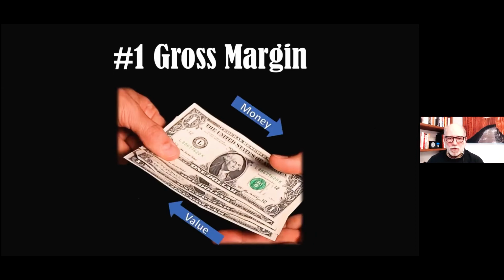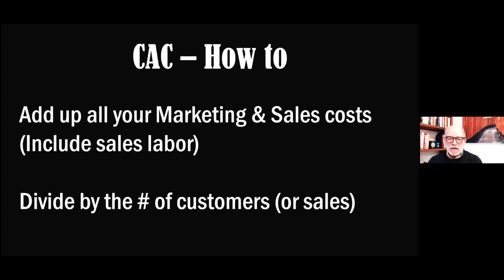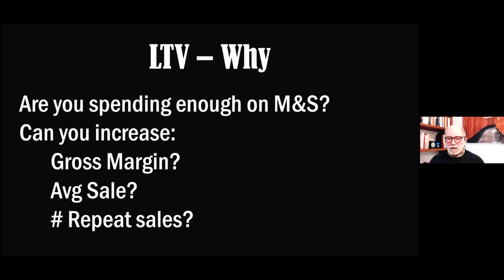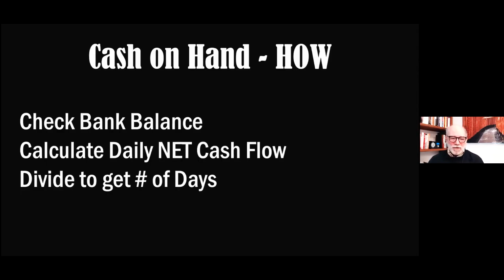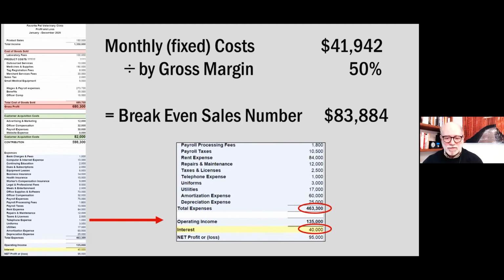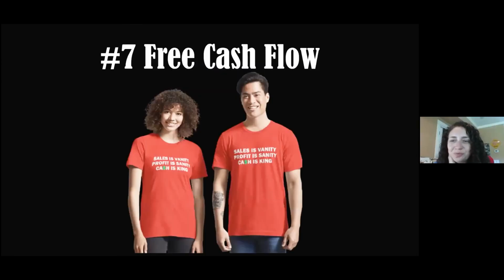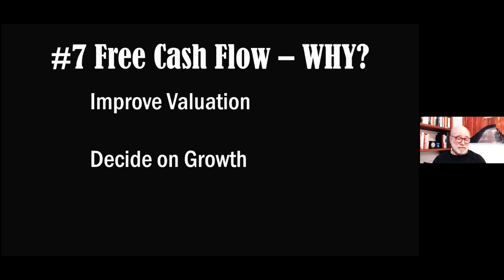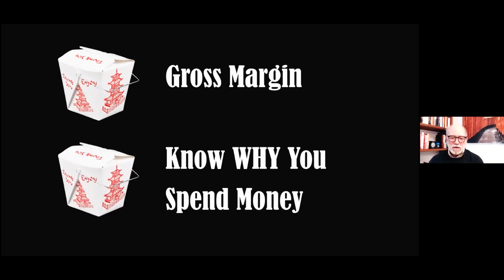7 Critical Numbers w/ John Seiffer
In this series of webinars, Business Coach John Seiffer and CPA Marina Parkin will explain how your financial numbers can give you critical insight to use in making better management decisions. We'll explain why typical financial reports often don't make sense to non-accountants and what to do for better insight.

Our topic for October is "7 Critical Numbers" these are critical numbers that business owners need to know. They don't all come directly from your financial statements, but they all (except perhaps #6) depend on numbers that come from the financial statements. We're going to talk about: what that number is, how to calculate it, and how to use it (or why you should care)

Coach John Seiffer with speak from the business owner's perspective and Marina will share a CPA's take on each one.

2:34 Gross Margin
8:15 Customer Acquisition Cost (CAC)
11:58 Lifetime Value of a Customer (LTV)
20:40 Cash on Hand
26:39 Break Even Point
32:09 Magic Number
37:04 Free Cash Flow